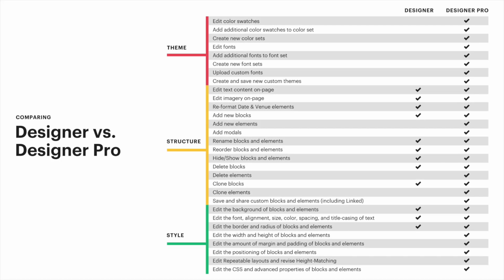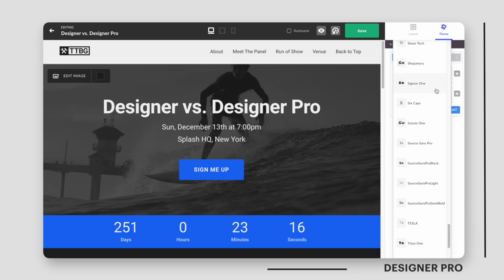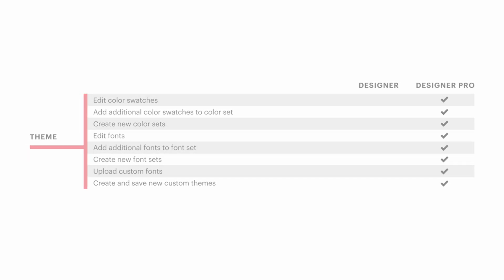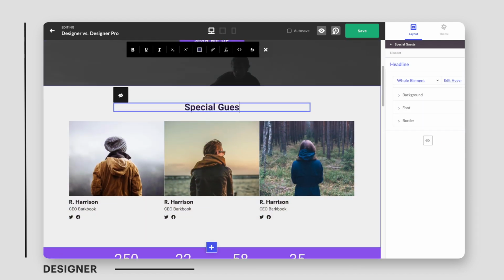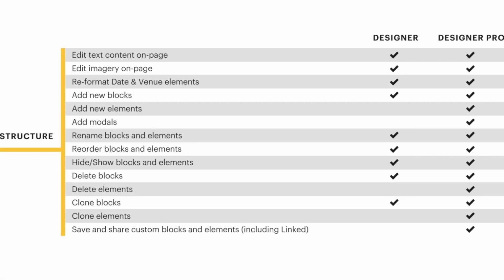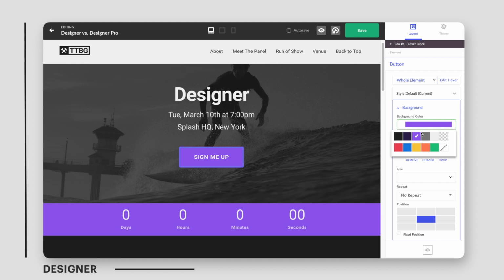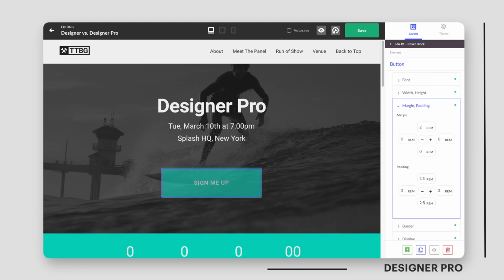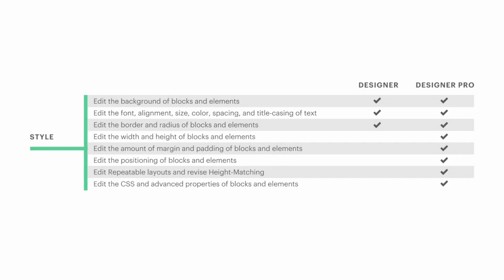Choosing the Right Design Mode in Splash